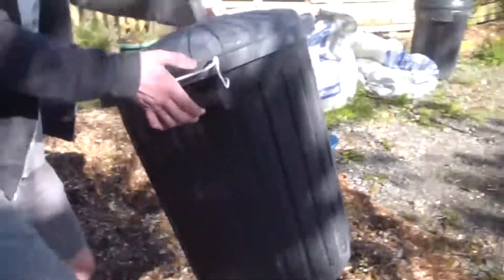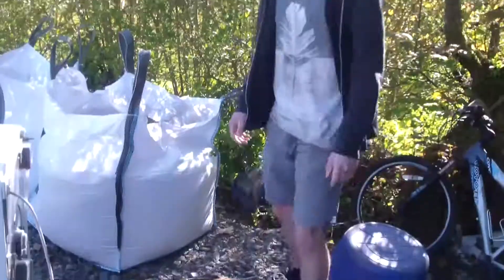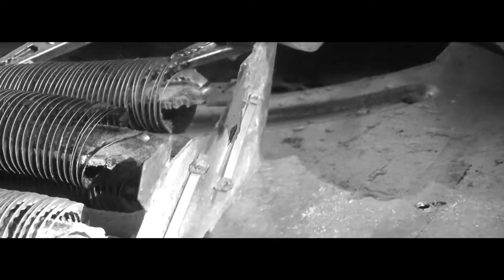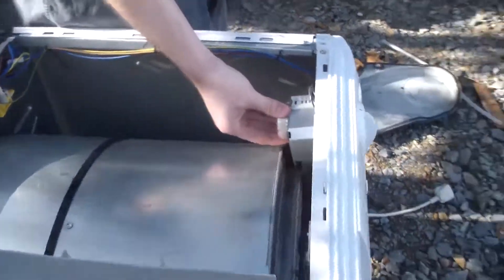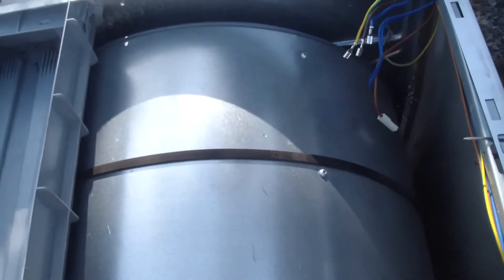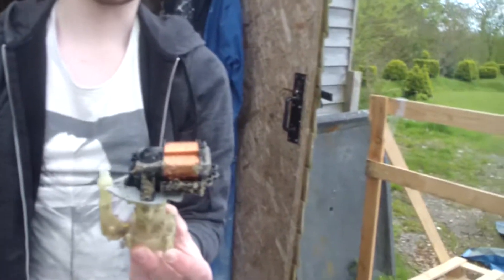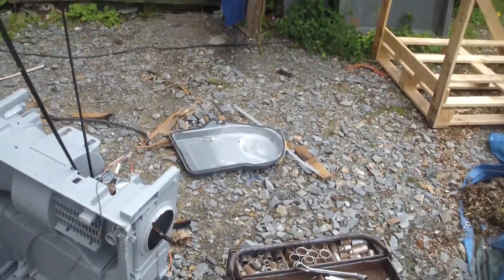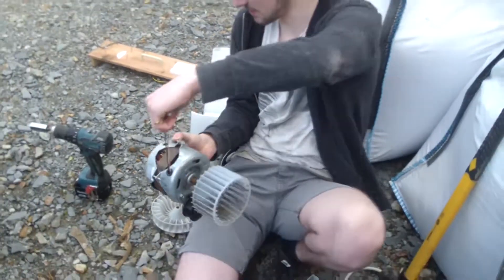Taking apart Tumble Dryer was so fun! Whats inside a clothes\laundry dryer? Reusing Electric Motor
Today we disassemble a tumble dryer for reason at all, a dryer used for drying clothes laundry and other fabrics. this is a 'taredown' video, although chaotic, quite informative. This was a perfectly working tumble dryer, washing machine, the motor is alot less powerful

the Science with Greg show

thanks for watvhing